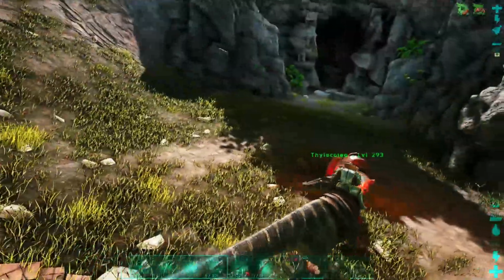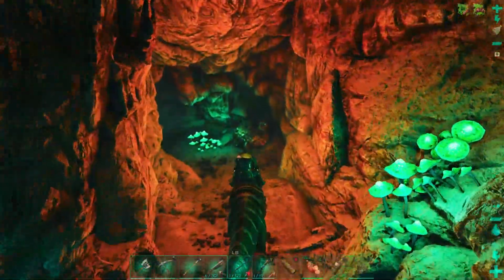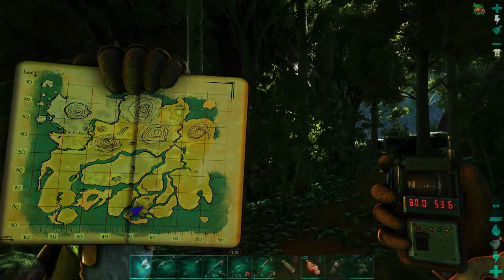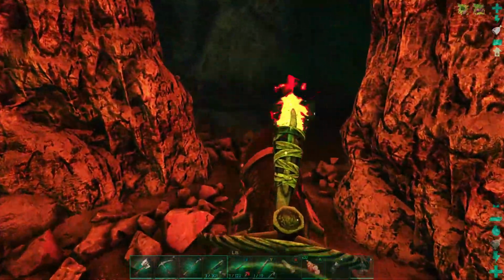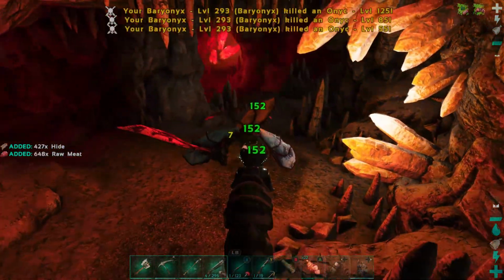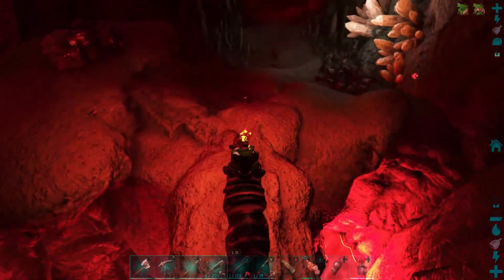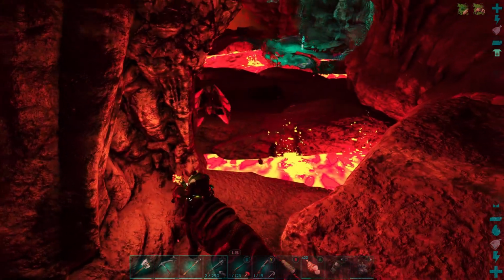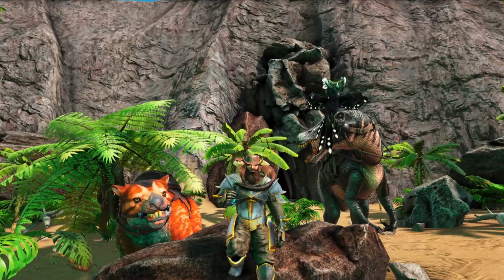Artifact of the Clever, Hunter, and Massive!! - ARK: Survival Evolved (Ep. 24)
Hey Everyone! Today we head back over to the Island in order to gather up the artifacts to take on the Broodmother!!